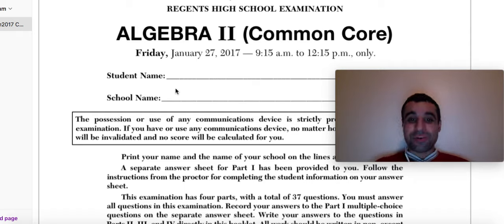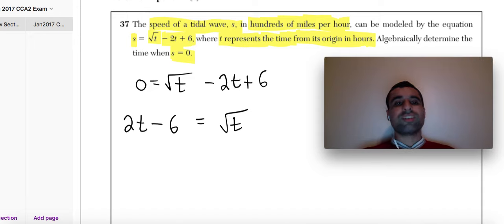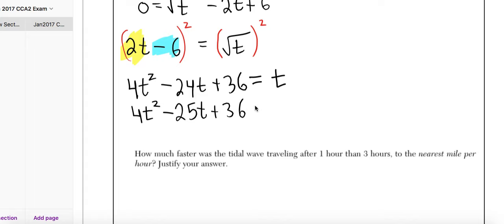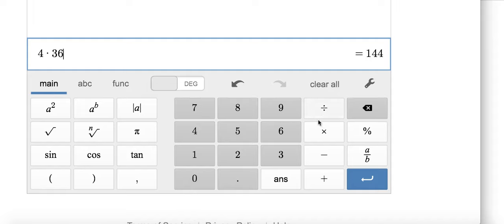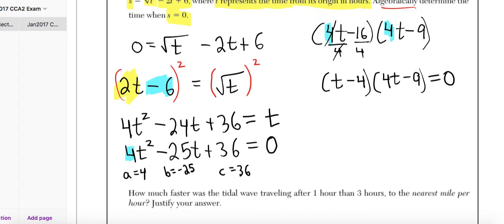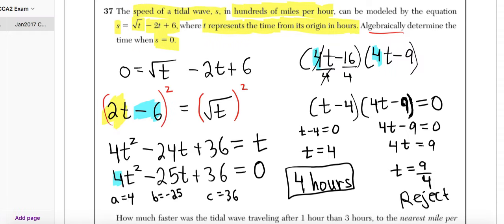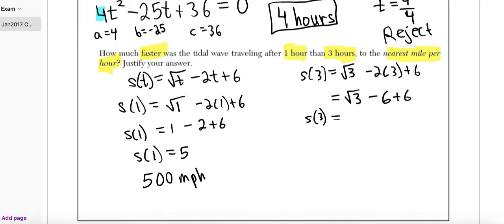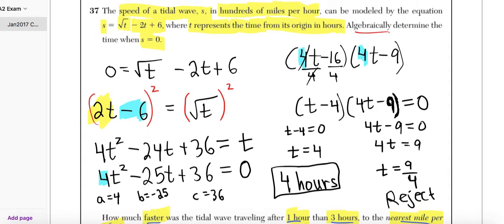January 2017 Common Core Algebra 2 Regents Exam - Part 4 (Question 37)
Solutions to Part 4 (Question #37) of the Jan 2017 Common Core Algebra 2 Exam